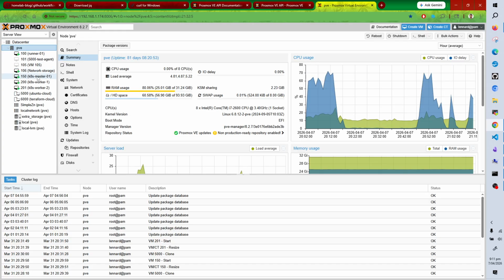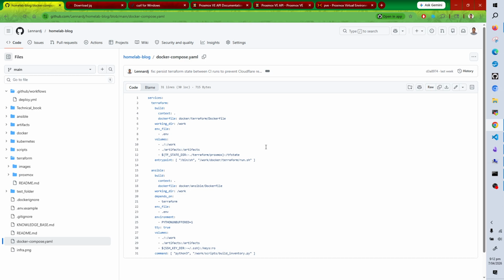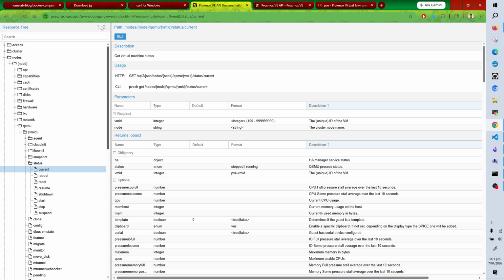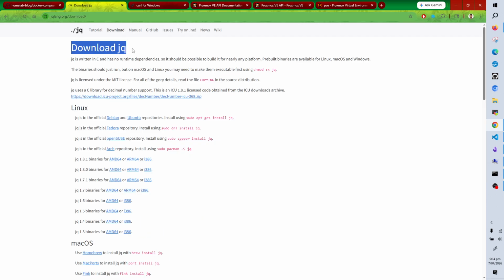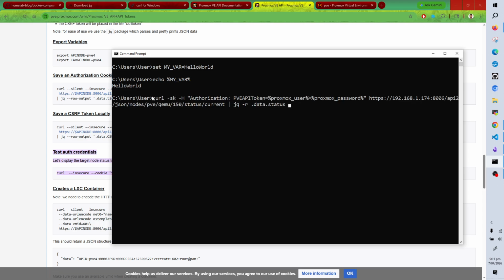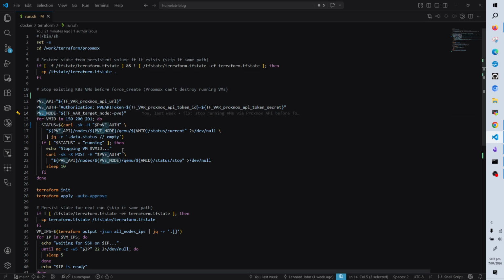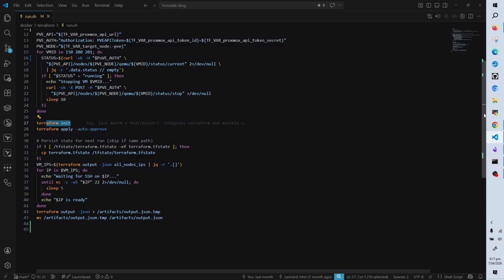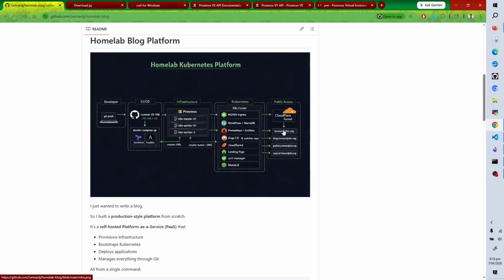Using curl to Manage Proxmox VM State (Terraform Workaround)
In this video, I explain a real issue I ran into while building a Terraform-driven Proxmox environment, where VMs were unexpectedly stopping during subsequent applies.

I walk through:
- Why Terraform was stopping already running VMs
- The limitation of the Proxmox provider around VM state
- How I used the Proxmox API with curl to detect and stop VMs safely
- The logic behind checking VM state before taking action

This is part of a larger project where I’m building a fully automated Kubernetes platform using Terraform, Ansible, and Proxmox.

If you're working with Proxmox and Terraform, this is a common issue worth understanding.